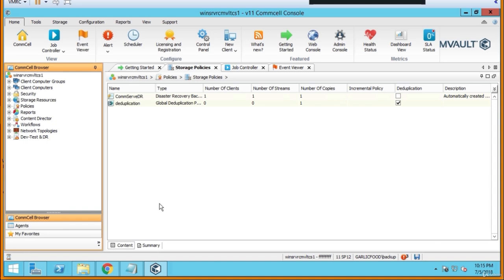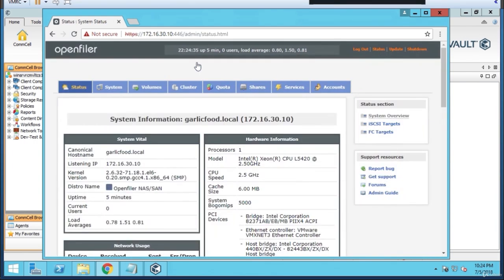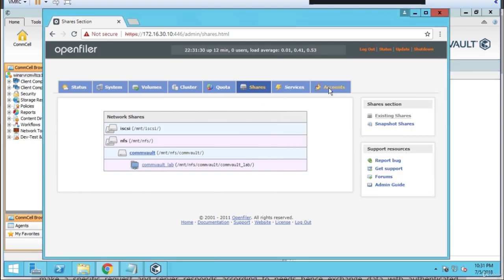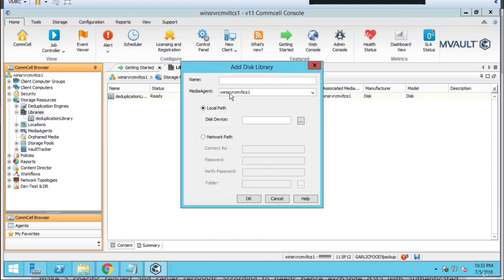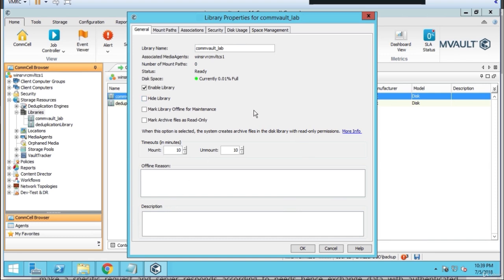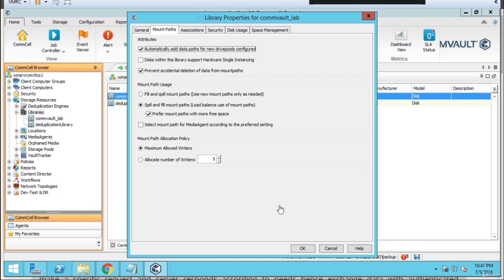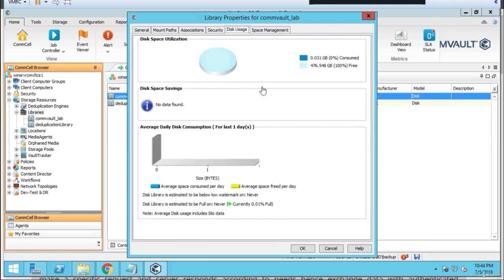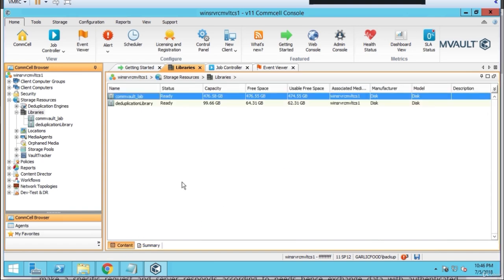How to setup a Storage Library using Open Filer in Commvault lab